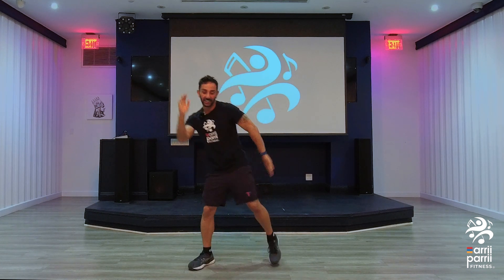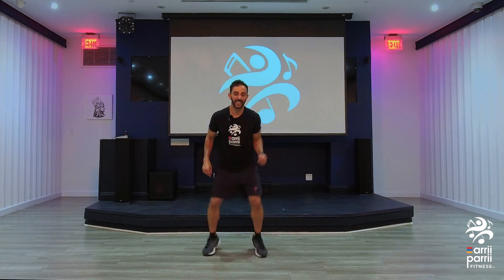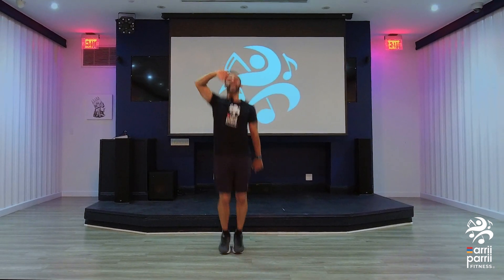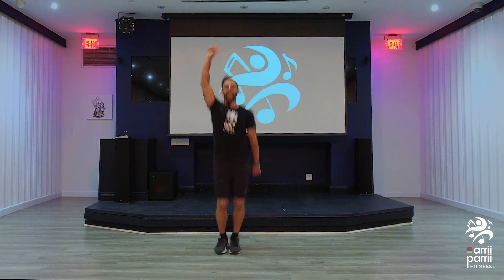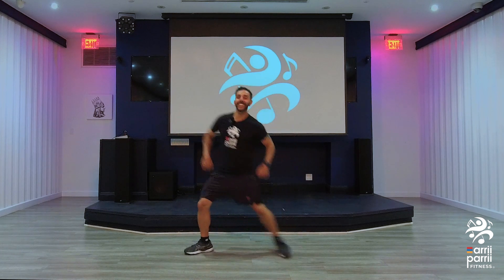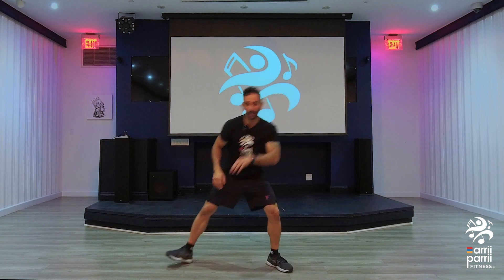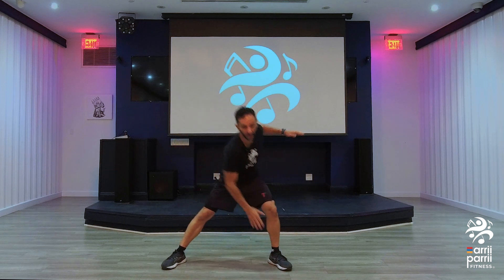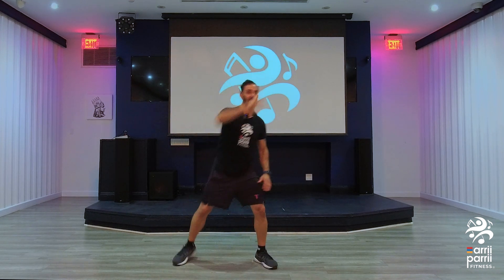Let's Dance!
Try this fun dance workout routine from Coach Tig @tigfit1004

Arrii Parrii
Come Dance!!!

Arrii Parrii is an international dance fitness workout that will get your heart pumping while putting a smile on your face. Learn to dance various cultural dances as you sweat and burn off calories to the hottest international tunes from around the world!

Artist: Gianluca Vacchi
Track Name: Juega